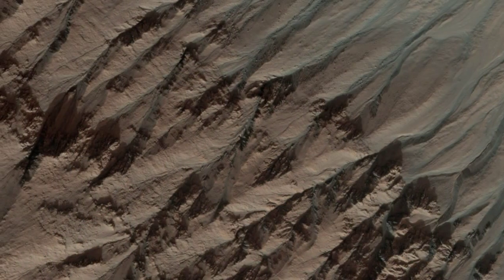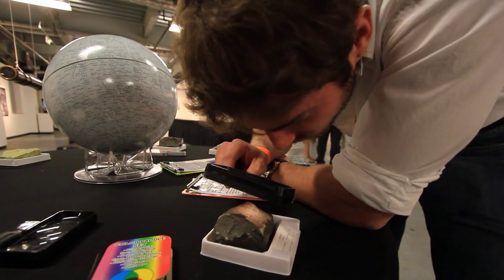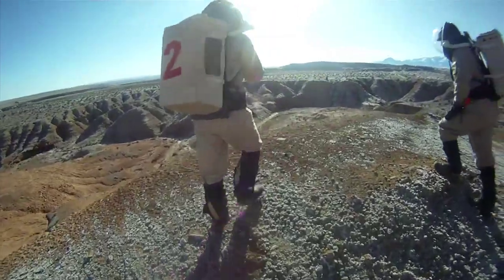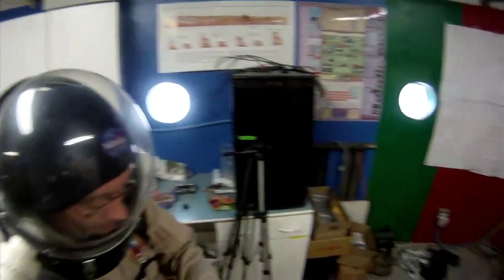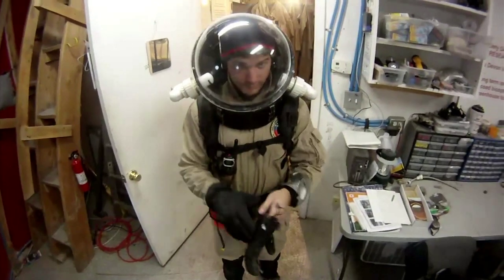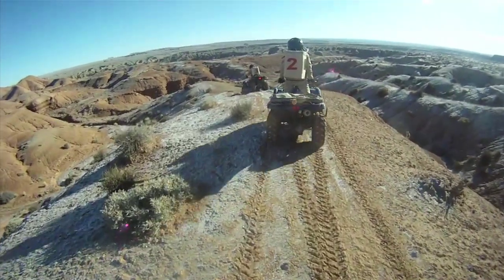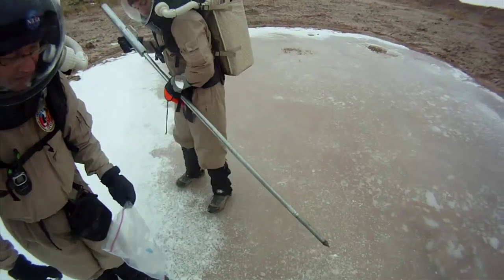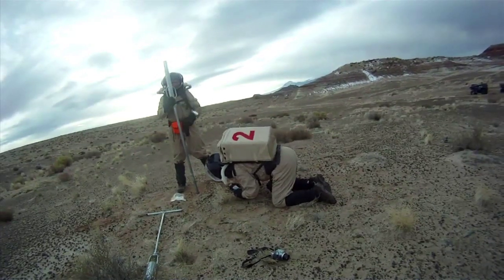Student Profile -- Geology Major David Weiss Interned with NASA and Dreams of Going to Mars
Forget heading home for the holidays, David Kutai Weiss '12 spent his winter break at the Mars Desert Research Station in Utah, simulating a visit to the Red Planet. For two weeks, the College of Charleston senior and his research colleagues lived in a tiny shelter in Utah in the middle of nowhere. Per simulation rules, going outside required them to don space suits and exit via an airlock. Travel across the desert could take place only on all-terrain vehicles, which are the closest equivalent to NASA Rovers. Maybe most taxing of all the rules, though, were the dietary restrictions: For the entire stay, Weiss and his crew could only eat dried food.

One day, Weiss expects to make similar sacrifices during a real visit to Mars. As of Fall 2012, he'll begin a Ph. D. program in planetary geosciences at Brown University, with an ultimate goal of becoming an astronaut. At the College of Charleston, Weiss gained valuable preparatory experience for such an endeavor by lining up two summer internships with NASA and by taking a NASA mission design class taught by Professor Cass Runyon. During this class, Weiss and his College of Charleston classmates partnered with students in Alabama and France to design a hypothetical $800 million space mission. Their proposal was so good, Runyon gushes, judges were wondering if it was made not by students, but by professional scientists and engineers.

Weiss credits the College of Charleston's geology department for giving him a strong science foundation as he pursues an advanced degree and his professional goals. Following his return from the Mars Desert Research Station, he was able to prepare maps at the College that pinpointed water sources in the desert and terrain that was friendly to Rovers. These same experiments, he explained, will likely be repeated by astronauts that land on Mars in the coming decades. And, if Weiss gets his way, he'll be among those pioneering men and women.